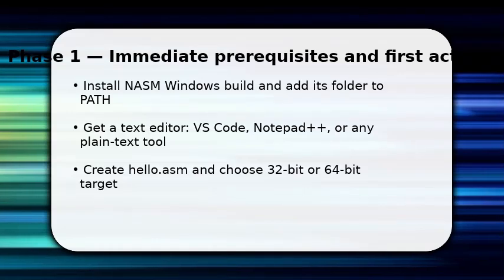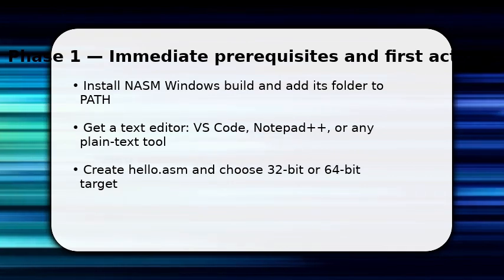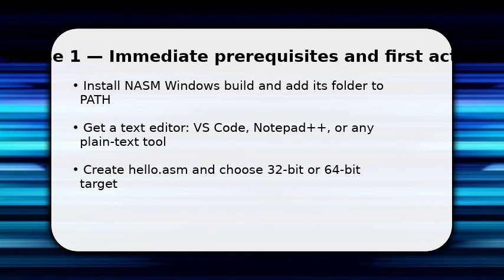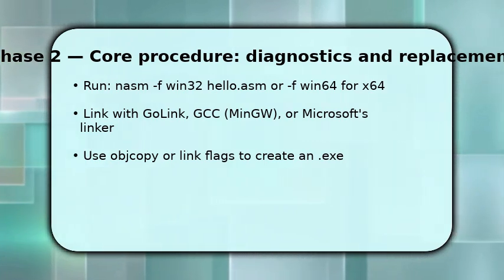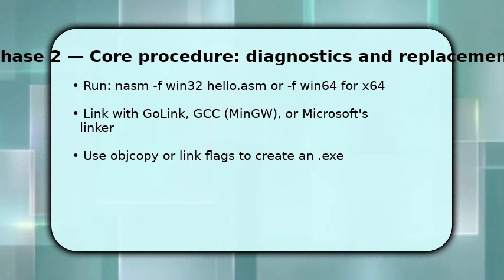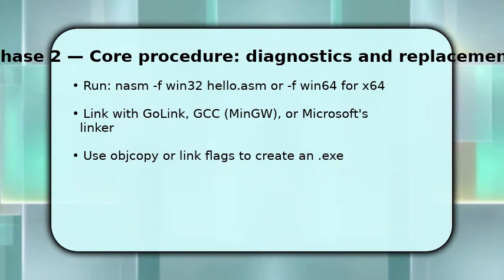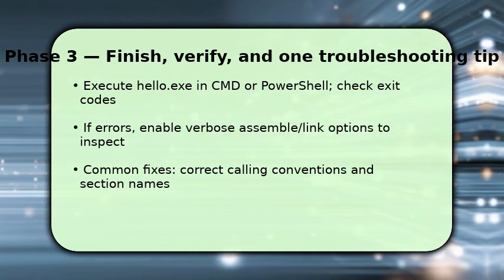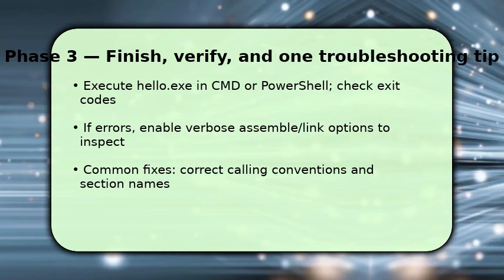How to Use Nasm on Windows 10 - Easy Guide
How to Use Nasm on Windows 10 - Easy Guide | 🔒 Surfshark VPN Deal — Stay private and secure. $1.99/mo + 3 Months Free ▸

Discover the step-by-step process of using NASM on Windows 10 with our easy guide. Whether you're a beginner or an experienced programmer, this video will walk you through setting up your environment and writing simple assembly code to get started.

NASM, Windows 10 Assembly Guide, Learn NASM, Assembly Programming on Windows, Setup NASM Environment,